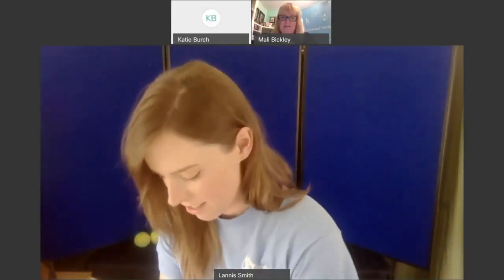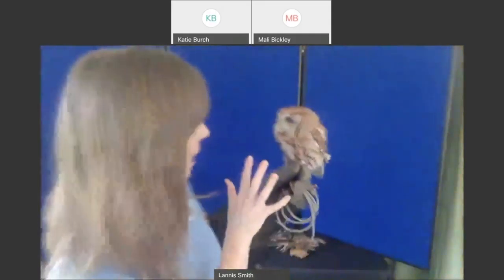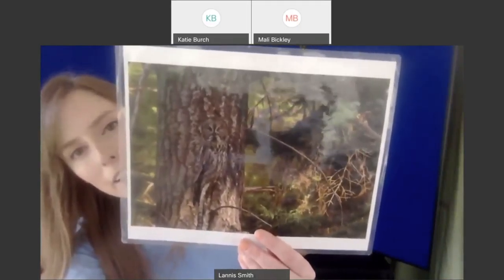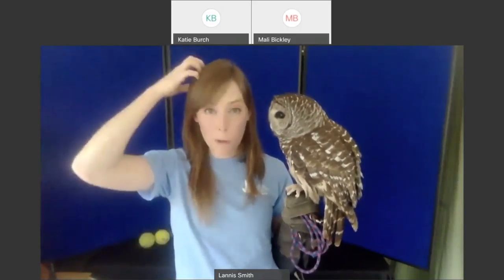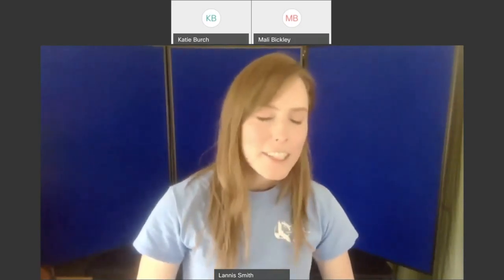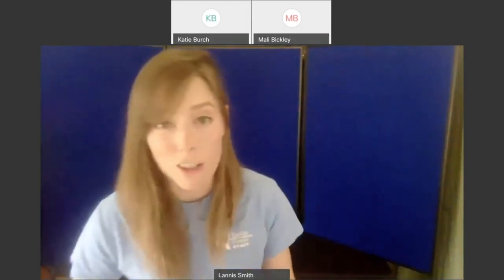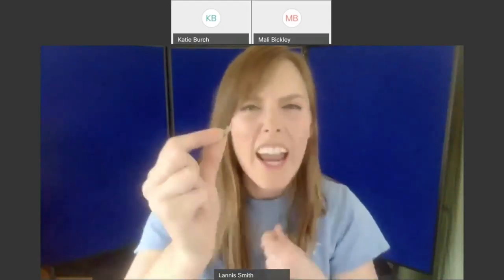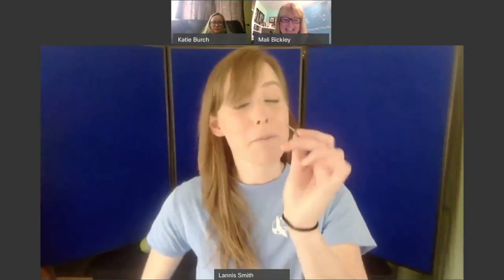Owls - Ann Arbor Hands-on Museum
Get up close to owls with an avian expert from Leslie Science and Nature Center (Ann Arbor, Michigan) uses live birds to compare and contrast the characteristics of different owl species. Learn how owls have adapted to a predatory way of life. Dissect real owl pellets to investigate the diet of a barn owl. Learn about food chains and the role of avian predators in an ecosystem. Gain an introduction to skeletal anatomy and prey identification.